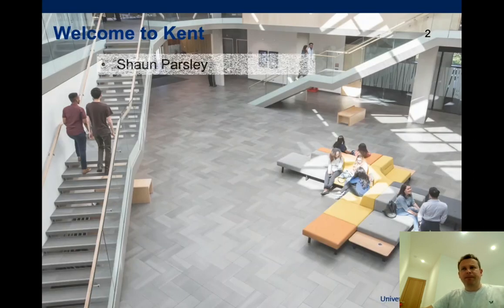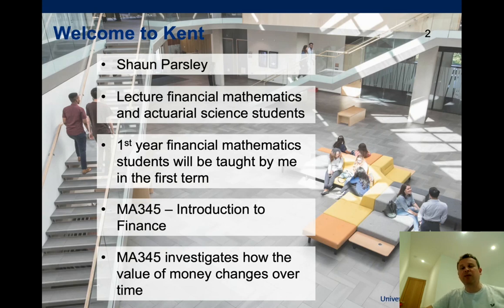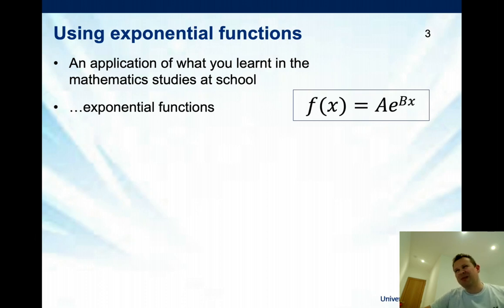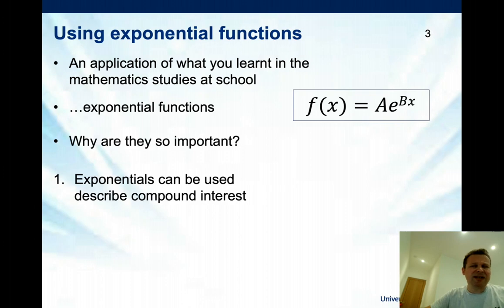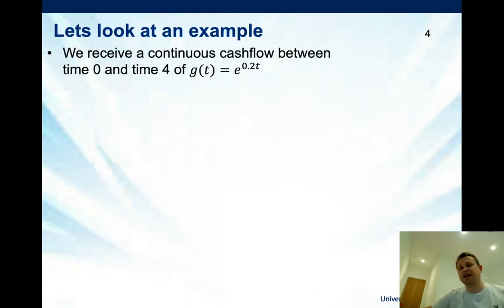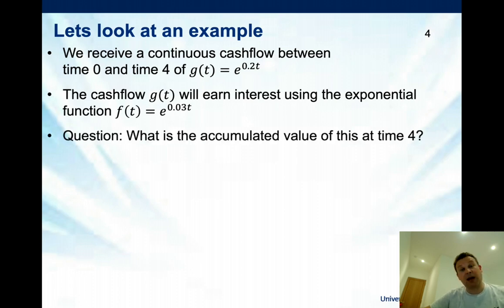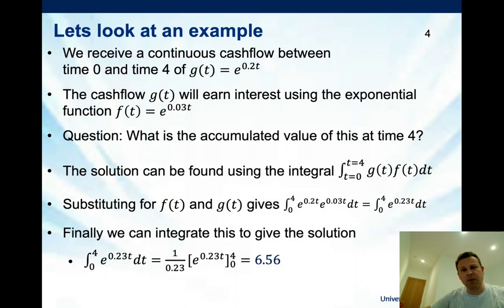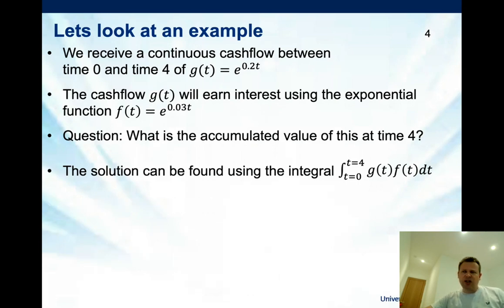Introduction for the BSc Financial Mathematics Students